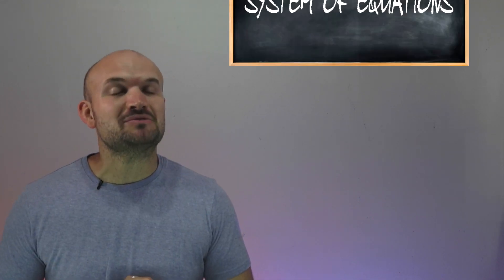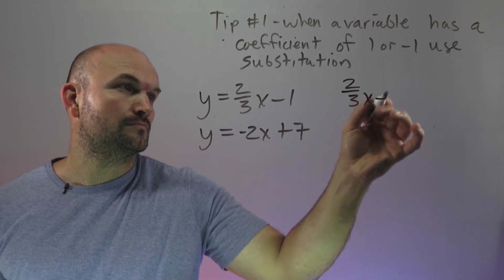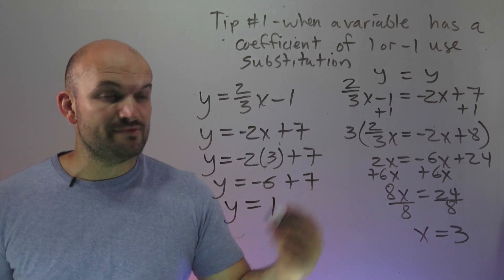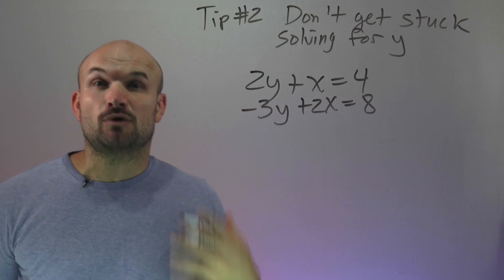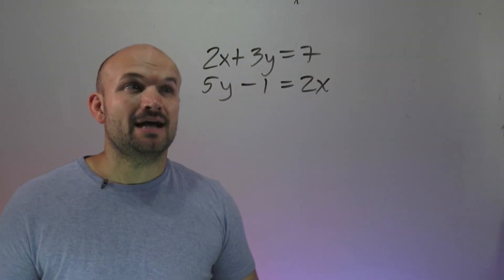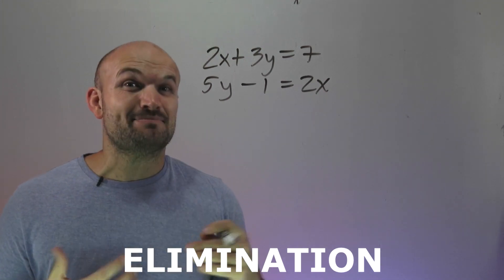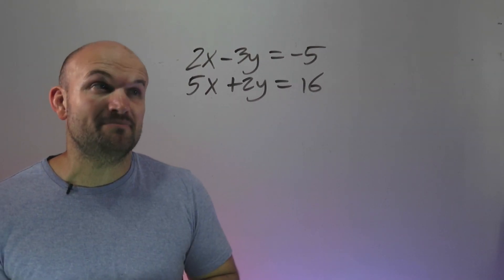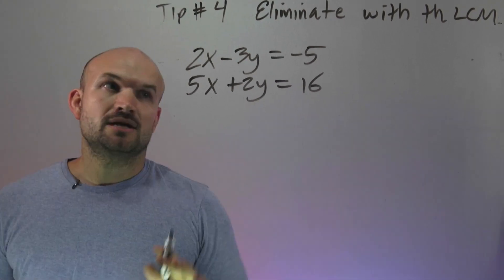4 Tips to Solve a System of Equations Algebraically | Algebra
👉In this video I will cover how to solve a system of equations using elimination and or substitution through 4 different tips.  The tips will help us determine which method is preferred based on the system as well solution we are looking for. For each tip we will cover an example that further explore the tip.

More Examples
✅Solve a System of Equations Algebraically